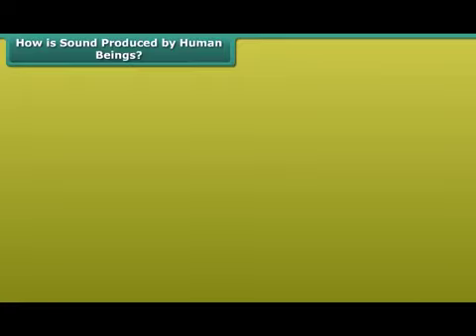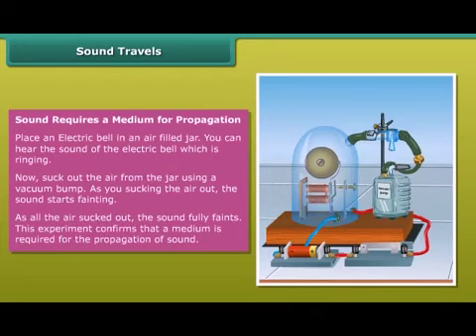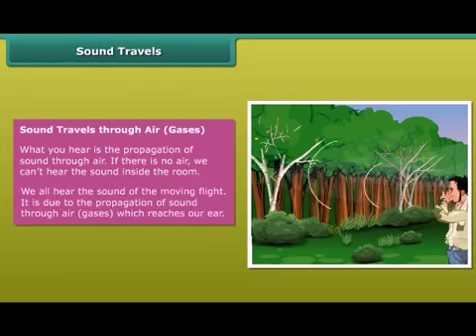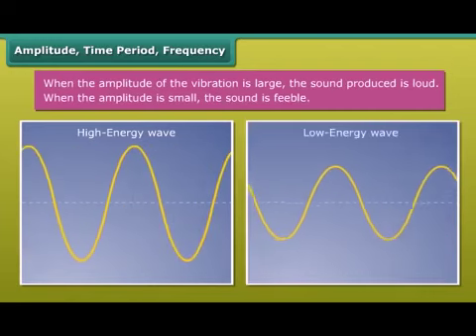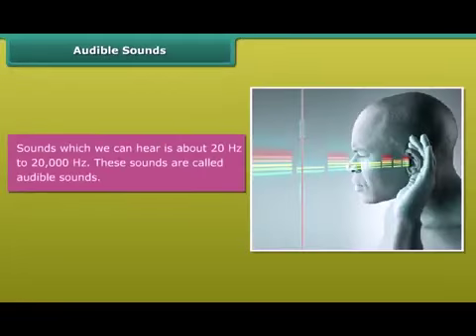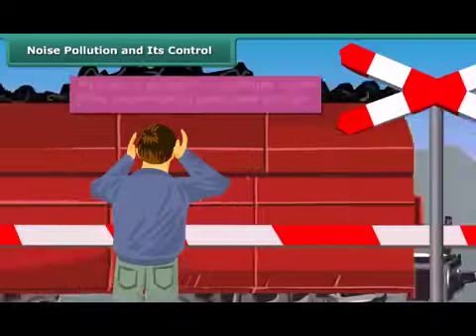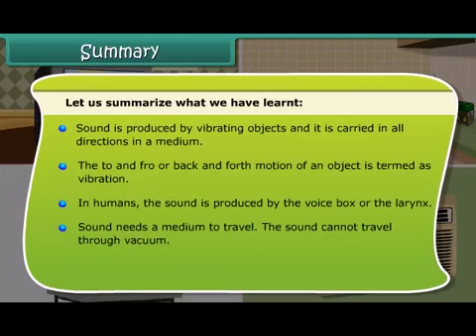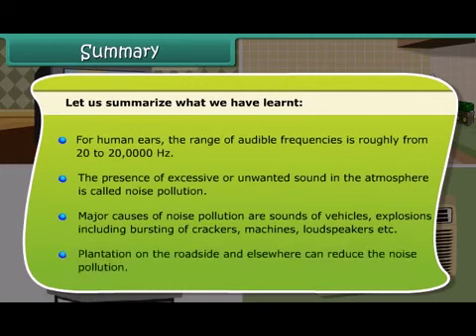8TH CLASS | SCIENCE | SOUND | ANIMATED VIDEOS